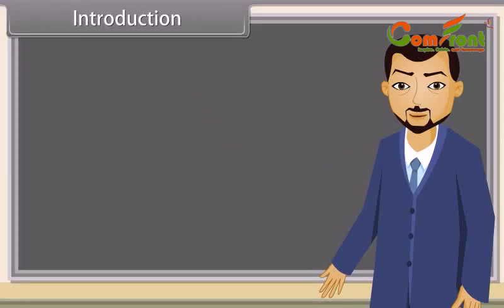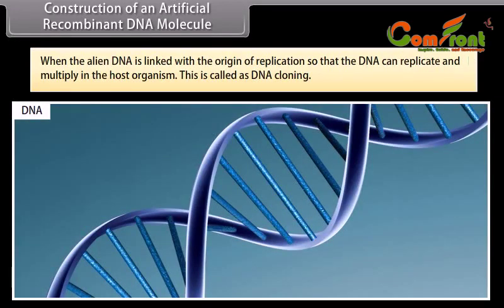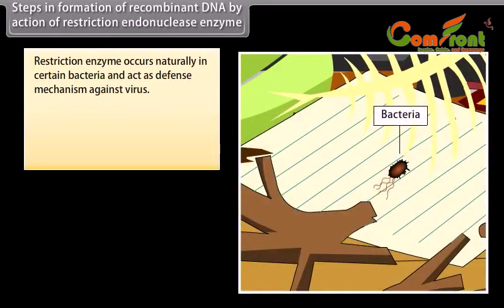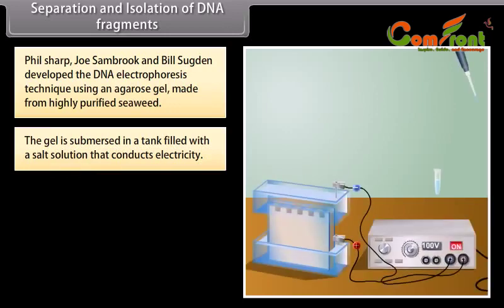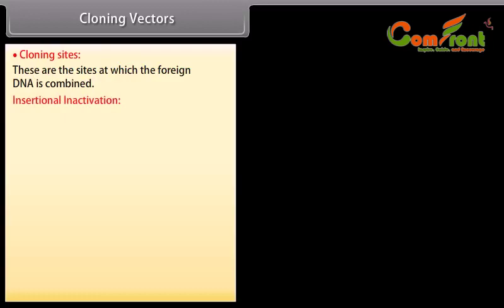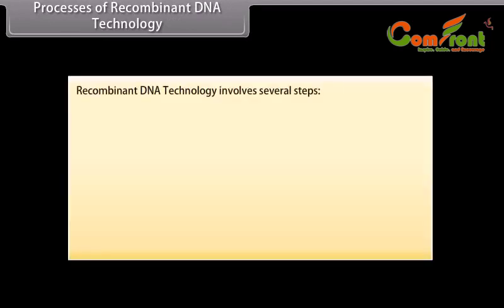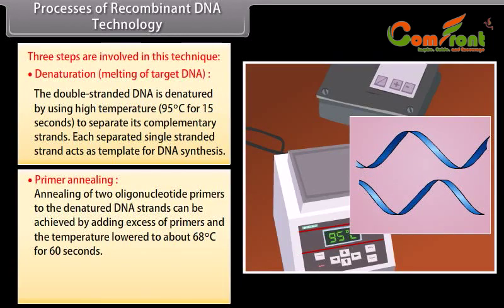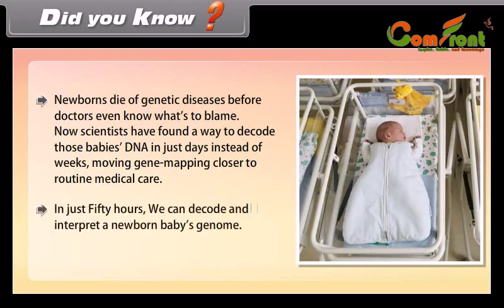Biotechnolgy Principles and Processes (Biology) II Class 12 II English